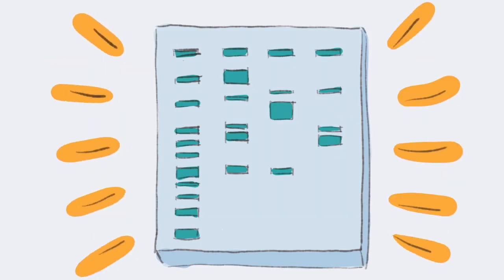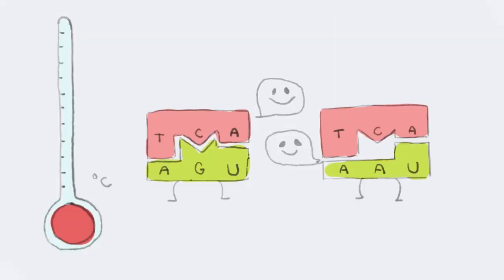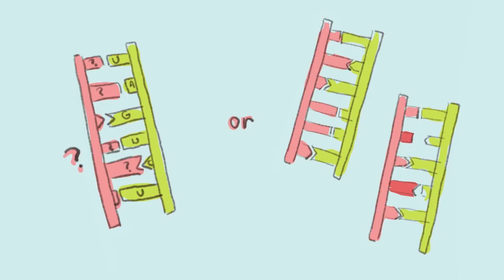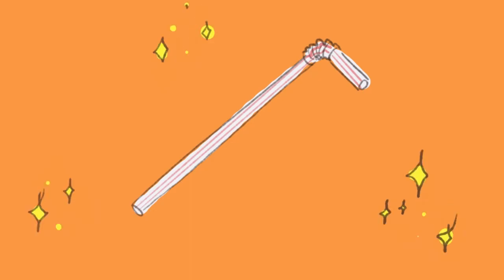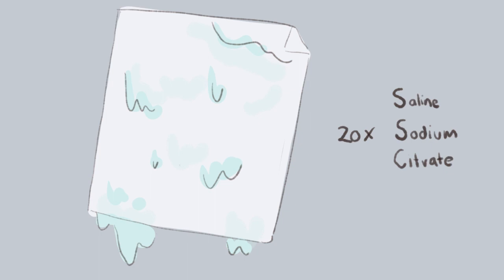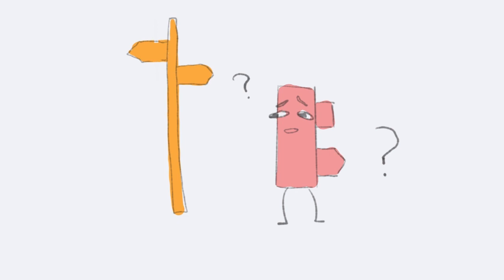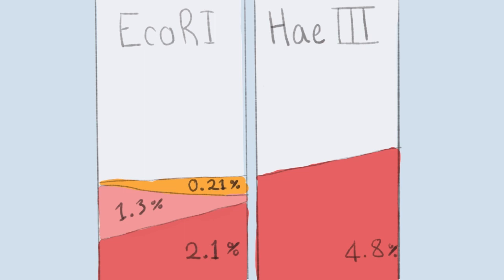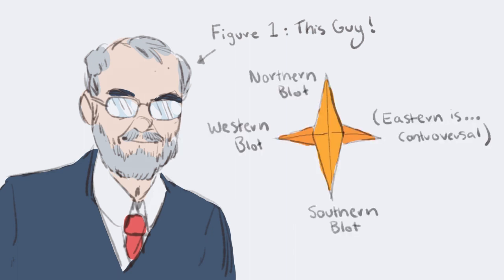Capillary coup! The birth of the Southern blot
Detection of specific sequences among DNA fragments separated by gel electrophoresis. Southern EM. J Mol Biol. 1975 Nov 5;98(3):503-17. doi: 10.1016/s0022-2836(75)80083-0.

DNA Electrophoresis is a lab staple. Your sample is digested with a restriction endonuclease, placed in a gel along with a buffer, a binding pigment and then a current is passed through, creating bands by fragment size. But while you can use a DNA ladder to infer the genetic information present, the exact DNA present in the gel can be a mystery.

When restriction endonucleases were first discovered the selection was limited, and what we possessed digested the DNA too finely to read the results of higher order animals. One method of identifying DNA at the time was hybridisation. DNA was first denatured using SSC buffer, then hybridized to a radiolabeled DNA or RNA probe. The more accurate the match, the more stable the new molecule. The hybridised DNA could then be placed on a piece of x-ray film and left to develop, creating an autoradiograph. This technique could be applied to electrophoreised  gels by carefully slicing the gel, eluting the DNA and then hybridizing it on a filter. But the process lost the context electrophoresis could provide. What if you could hybridize the DNA right there on the gel? That didn’t work, the DNA simply leached out of the gels during hybridization. The DNA had to be fixed in place somehow – but how? Capillary action! Edwin Southern showed that it’s possible to ‘blot’ the DNA onto a piece of nitrocellulose, allowing it to be hybridized while keeping the bands intact, replicating their original positions on the gel. This technique is still widely used in labs today, doing everything from identifying the mutated genes in tumours, IDing bacteria, and spotting viruses in early stages of infection. It still has advantages over PCR, and variants of the technique that don’t use radioactive labelling have made it more accessible than ever.

Creator: Lukas Keune

References:
Dubnau D, Smith I, Morell P, Marmur J. Gene conservation in Bacillus species. I. Conserved genetic and nucleic acid base sequence homologies. Proc Natl Acad Sci U S A. 1965;54(2):491-498. John HA, Birnstiel ML, Jones KW. RNA-DNA hybrids at the cytological level. Nature. 1969;223(5206):582-587.
Mellars G, Gomez K. Mutation detection by Southern blotting. Methods Mol Biol. 2011;688:281-291.
Otrakji CL, Voigt W, Amador A, Nadji M, Gregorios JB. Malignant angioendotheliomatosis - a true lymphoma: a case of intravascular malignant lymphomatosis studied by Southern blot hybridization analysis. Hum Pathol. 1988;19(4):475-478.
Southern E. Gel electrophoresis of restriction fragments. Methods Enzymol. 1979;68:152-176.
Southern EM. Detection of specific sequences among DNA fragments separated by gel electrophoresis. J Mol Biol. 1975;98(3):503-517.
Southern EM. Blotting at 25. Trends Biochem Sci. 2000;25(12):585-588.